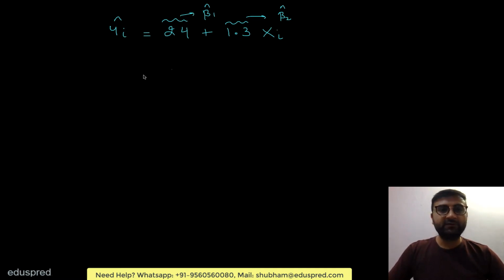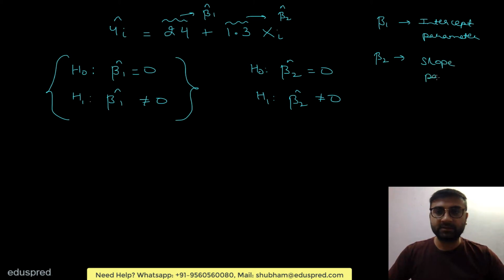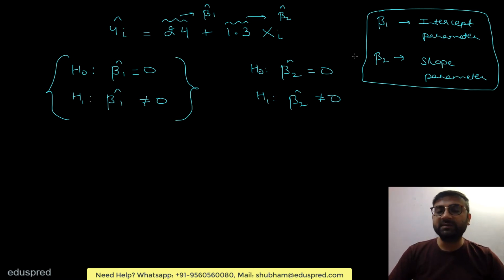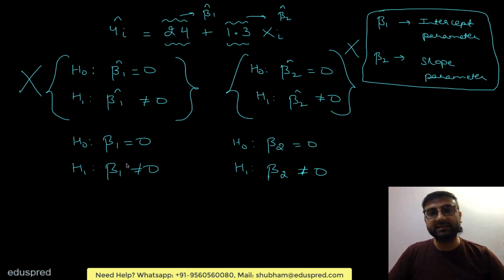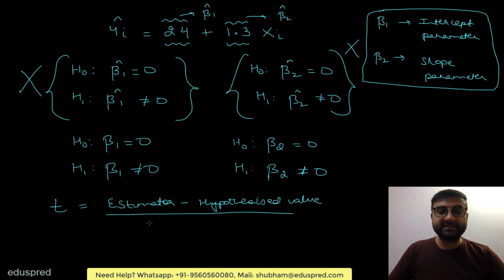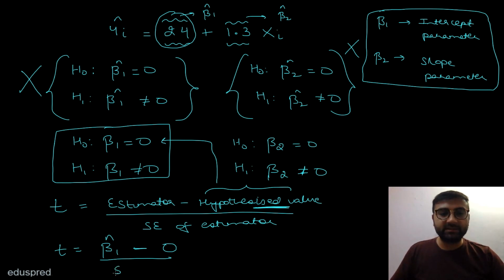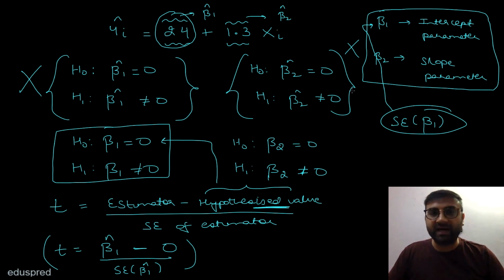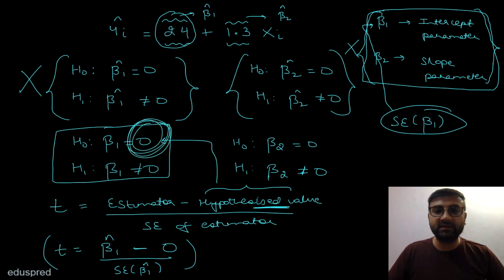Mistake 7 (Simple Linear Regression) - Testing the hypothesis on estimators or parameters?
Some of the Econometrics courses we have helped students with:
EC226: Econometrics 1 (University of Warwick)
EC203: Applied Econometrics (University of Warwick)
EC2020: Elements of Econometrics (London School of Economics - LSE)
EC3301: Econometrics (St Andrews)
ECON W3412: Introduction to Econometrics (Columbia University)
EC2017: Introductory Econometrics (City, University of London)
BEE2031: Econometrics (University of Exeter)
Econometrics: University of Jordan
Econometrics: University of Birmingham
Econometric Analysis: Newcastle University

Online Coaching for Warwick University students: EC226 Econometrics and EC203 Applied Econometrics